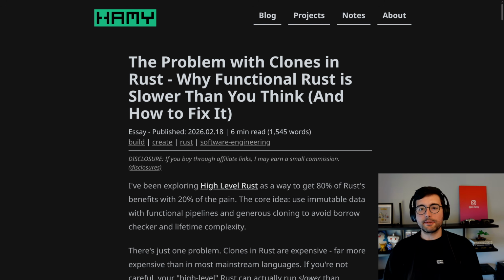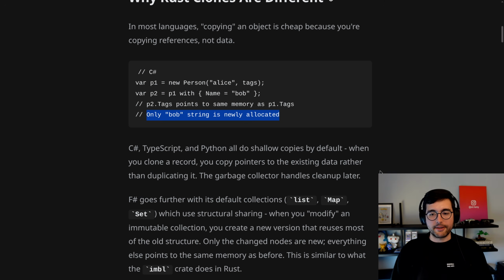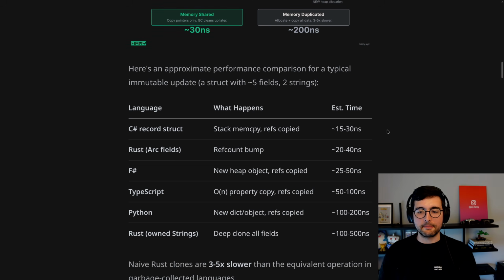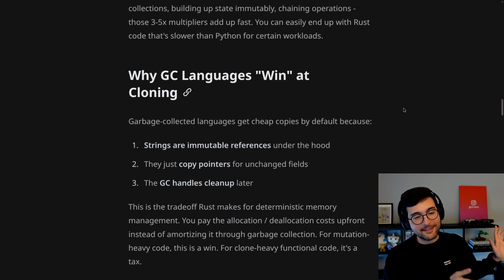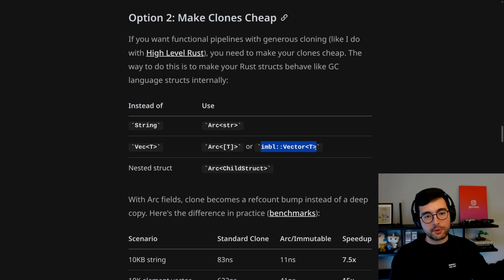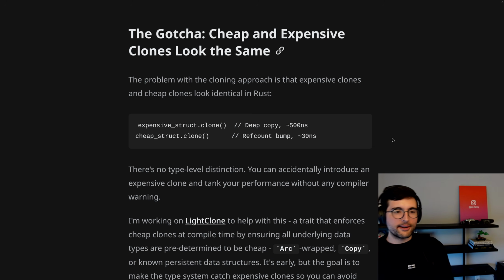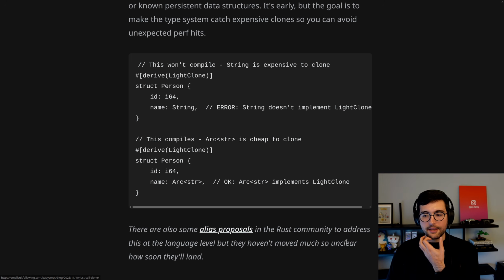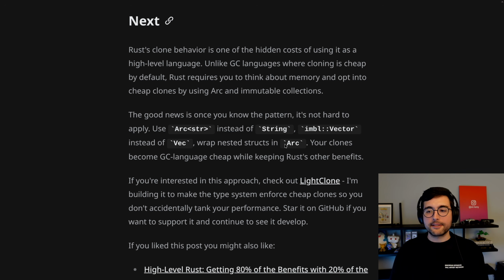The Problem with Clones in Rust - Why Functional Rust is Slower Than You Think (And How to Fix It)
In this video we explore the problems with clones in rust, why it makes functional Rust code slower than mainstream GC languages, and ways to fix it.

CTA: LightClone is a Rust crate that allows the type system to enforce cheap clones

Chapters

00:00 - Intro
00:55 - Why Rust Clones are Different
03:20 - How much slower?
05:20 - Why GC Languages "Win" at Cloning
06:30 - How to Fix Slow Clones
09:00 - Helpful Crates
09:40 - Cheap and Expensive Cones Look the Same
11:35 - Does this actually matter for Web APIs?

If you liked this and would like to see more, consider becoming a HAMINIONs supporter

Additional ways to support:
* YouTube channel members get early access to videos (sometimes weeks before they go public!)